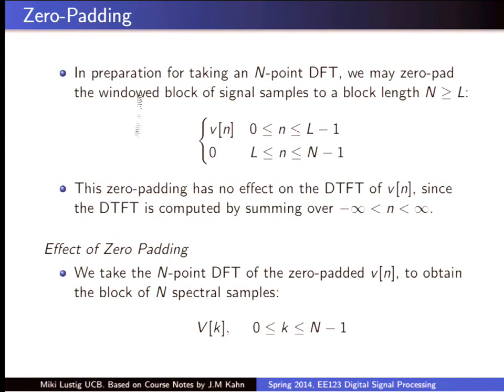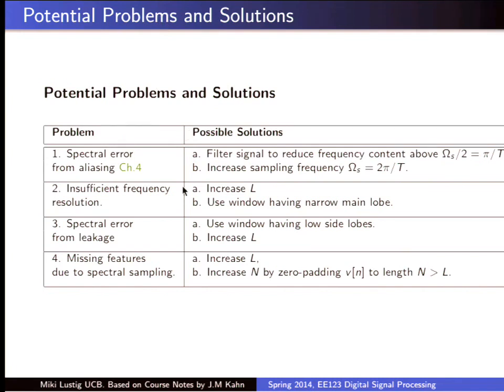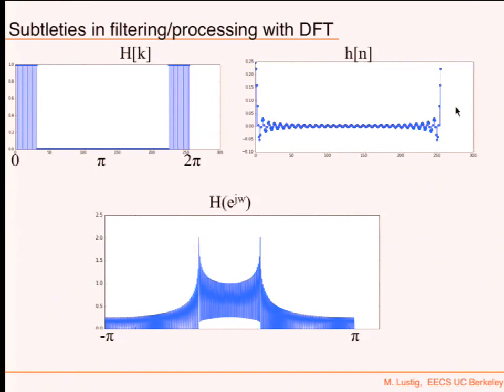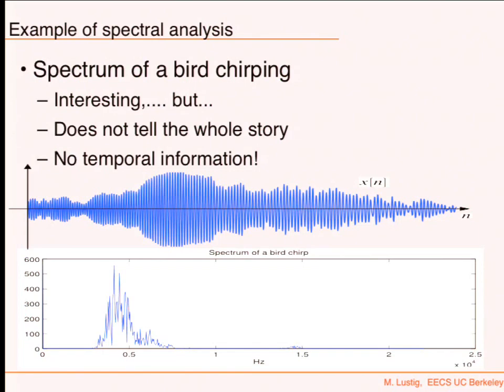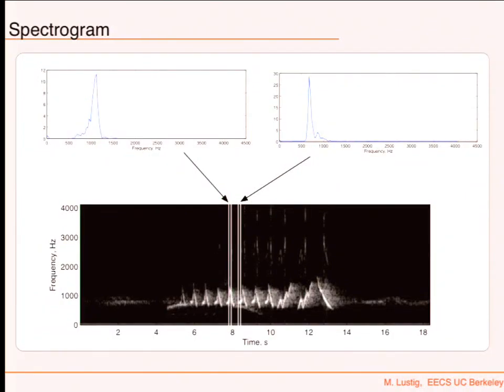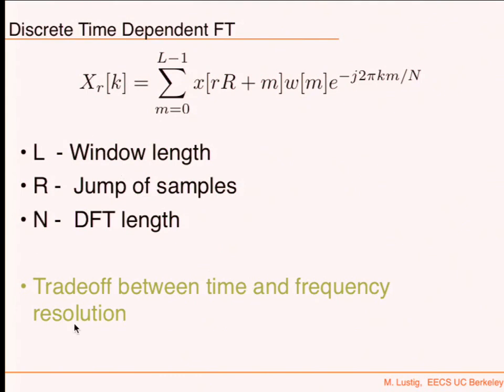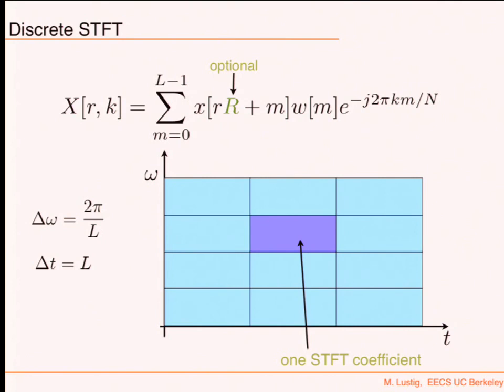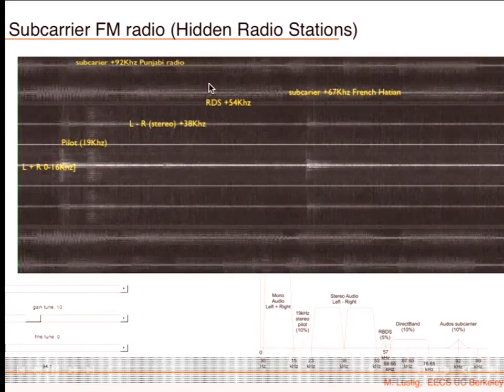Electrical Engineering 123 2015 02 13 Txo 7491XYE